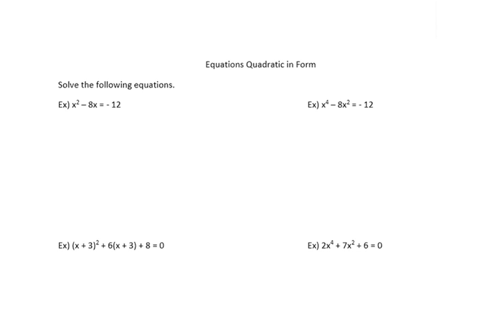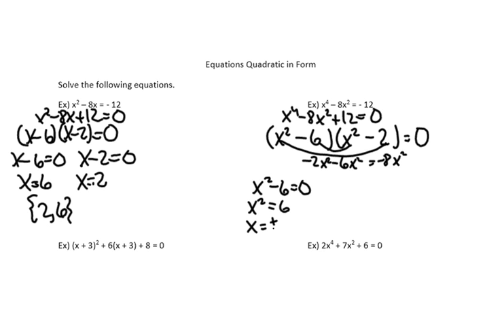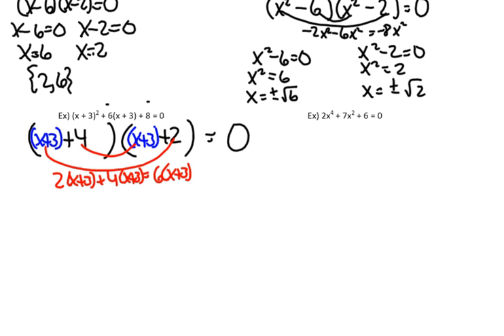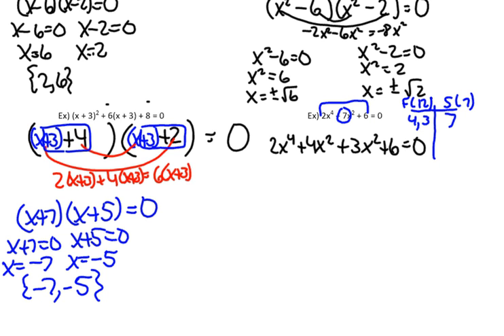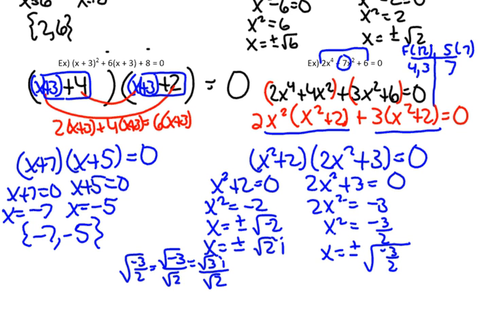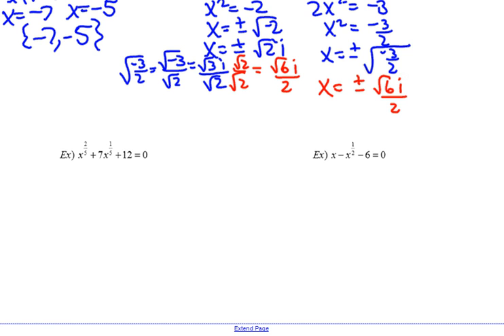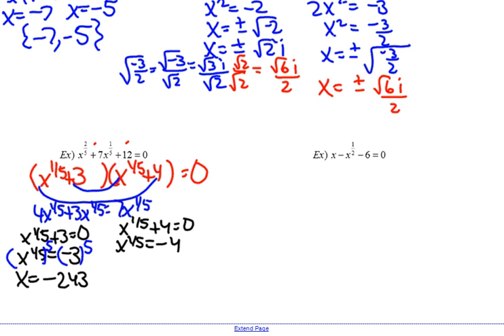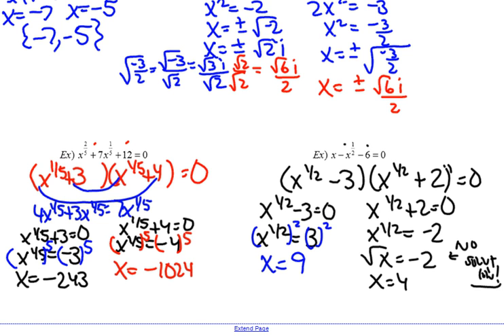Equations Quadratic in Form